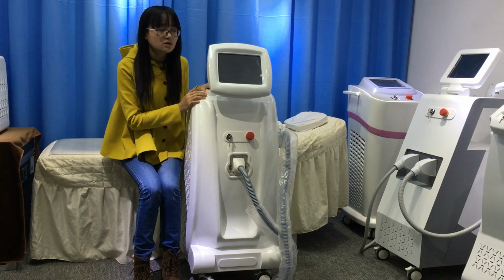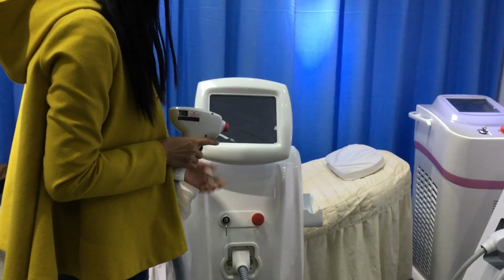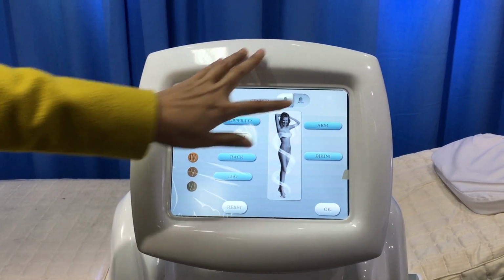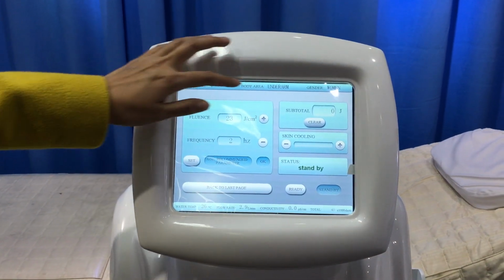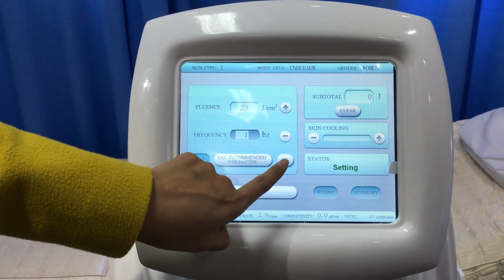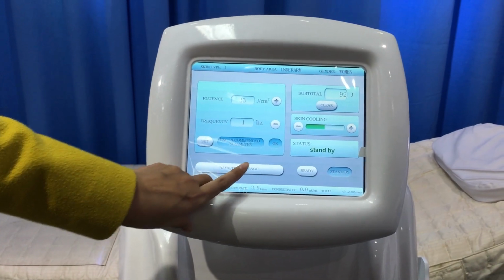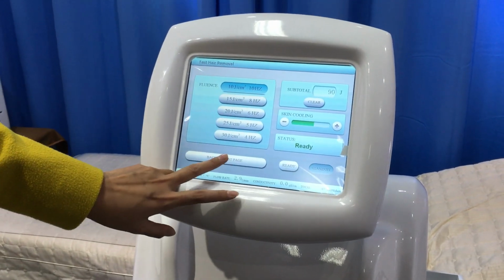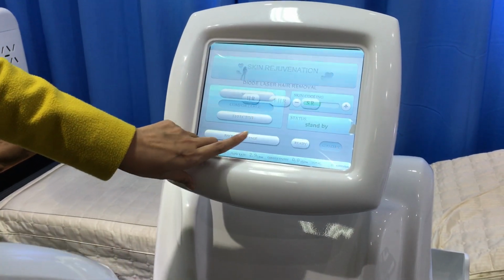2.2-Vertical modelC 755 808 1064 3 different hand tools and interface demos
Household hydrating whitening multi-function beauty machine